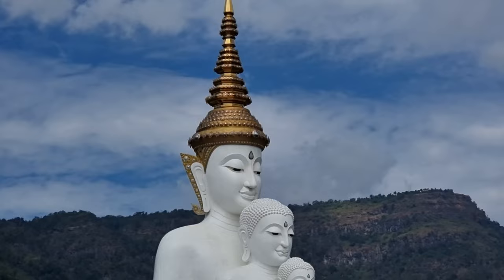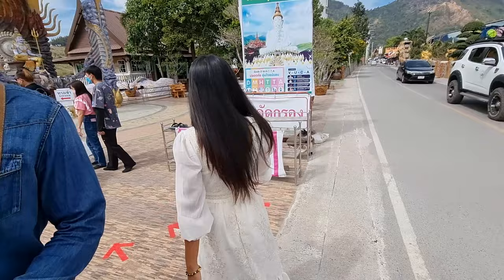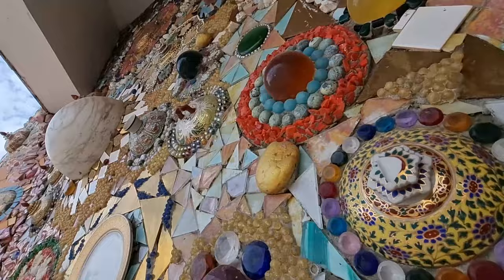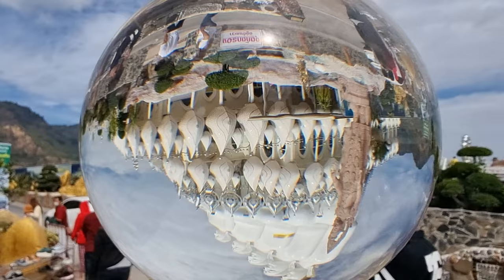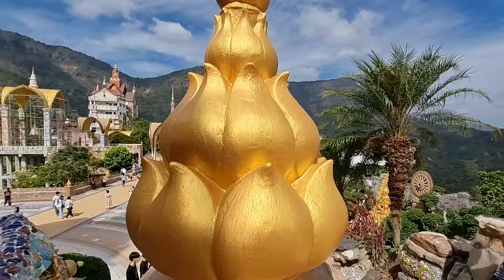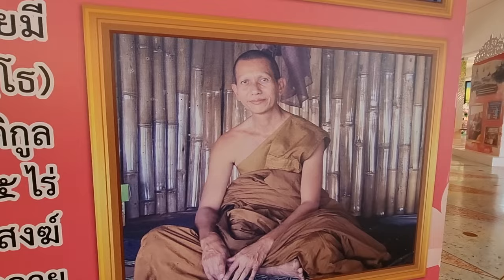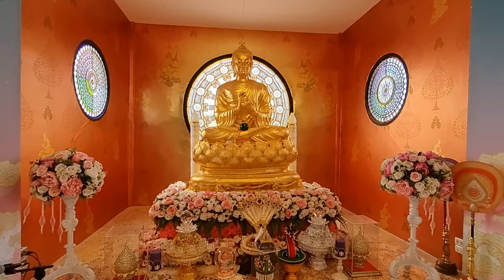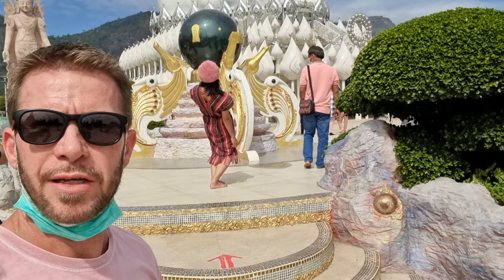We saw a GIANT 5 headed BUDDHA | Phetchabun Thailand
We went on a road trip to the North of Thailand and started from our house in Saraburi Thailand, this was our fourth stop during this Northern Thailand trip, we went to the ENORMOUS 5 headed BUDDHA (wat Pha Sorn Kaew) in PETCHABUN, THAILAND.
It took the monks 12 years to build it and it is not completely finished yet...they are still extending some areas.

They started to build this temple over 25 Rai of land (40000 m2) and it is now over 91 Rai (145600 m2), the temple and its GIANT statue sets on a 830m peak, from which the view is amazing !!!

There is also a BIG "sleeping" Buddha on top of the temple and many other amazing things to see so don't miss it.
It is in PETCHABUN Province, if you travel around, this is a must see 👍, there are a lot of beautiful pictures and videos to take there for the YouTube, Instagram and Tik Tok lovers 😄!!

00:00 Intro
00:40 Mosaic side of Temple
04:12 5 headed Buddha side of Temple
06:13 Sleeping Buddha
06:33 Outro